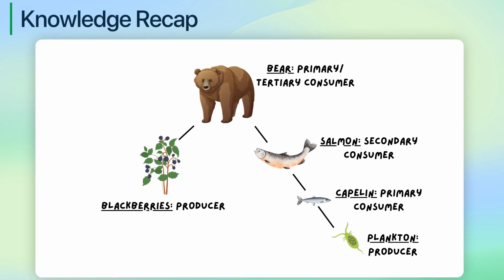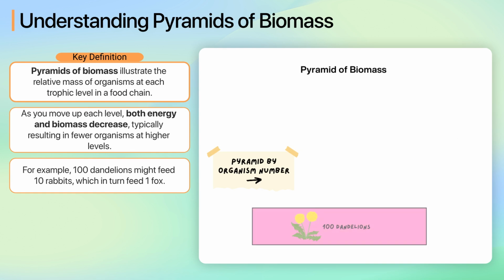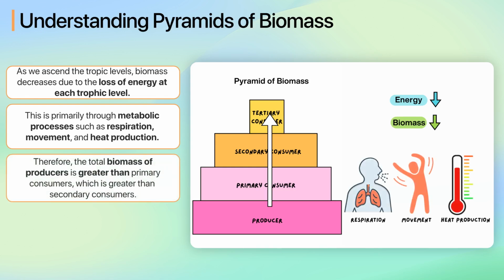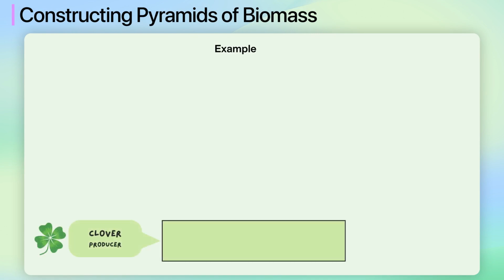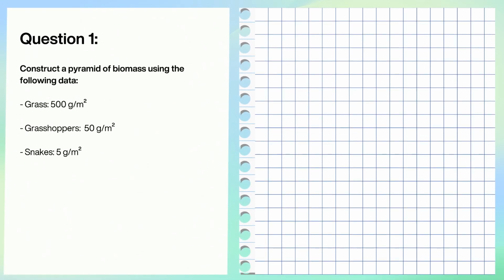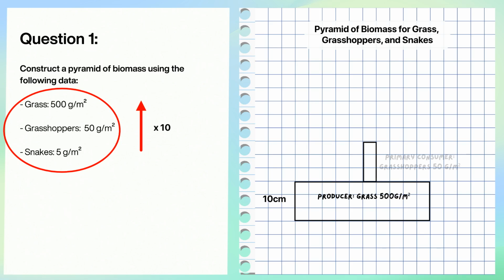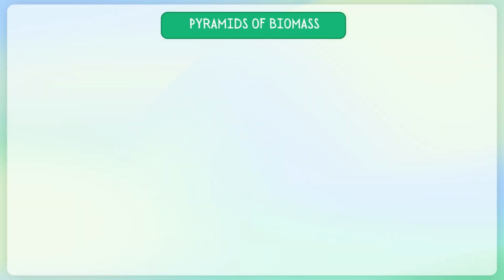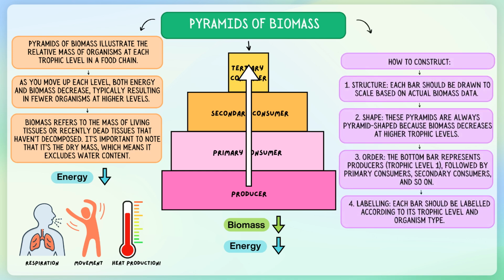Pyramids of Biomass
Welcome to our insightful lesson on 'Pyramids of Biomass'. In today’s session, we dive deep into the world of ecology by focusing on how to construct and interpret pyramids of biomass.

📚 In this lesson, you will learn:

- How to define a pyramid of biomass and understand its role in representing the mass of living material at each trophic level within an ecosystem.
- How to construct a pyramid of biomass using real-world data to accurately depict the distribution of biomass across trophic levels.
- How to use your understanding of trophic levels—from producers to various consumers—to analyse biomass in an ecosystem.
- The significance of biomass pyramids in highlighting the efficiency of energy transfer and the health of ecosystems.

✨ Key concepts covered:

- Constructing pyramids: Step-by-step guidance on creating pyramids of biomass from data, ensuring each bar’s width reflects the actual biomass at that level.
- Understanding biomass: Explore why biomass is measured in dry mass and how it serves as a more accurate representation of energy transfer than organism count.
- Energy transfer in ecosystems: Learn about the loss of energy at each trophic level through metabolic processes, and how this affects the biomass pyramid structure.
- Real-world examples: Practice constructing a pyramid of biomass using sample data, such as calculating the biomass for grass, grasshoppers, and snakes.

🤔 Common Questions Answered:

- What is a pyramid of biomass and why is it important?
- How do you construct a pyramid of biomass using data?
- Why does biomass decrease at each trophic level?
- How is biomass different from pyramids of numbers and energy?
- Why is biomass represented using dry mass?
- What role do trophic levels play in biomass distribution?
- How do metabolic processes affect biomass at different trophic levels?
- What does a typical pyramid of biomass look like?
- How do producers support the biomass pyramid?

By the end of this lesson, you’ll be equipped to construct accurate pyramids of biomass, understand their ecological significance, and appreciate the intricate energy flows within ecosystems. Get ready to enhance your knowledge and analytical skills in GCSE Biology with Sophos Education!